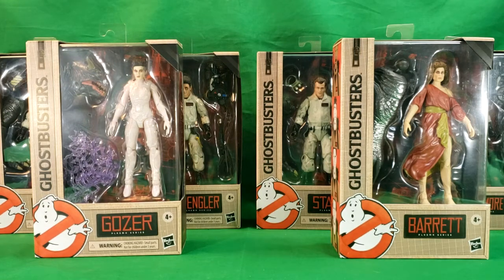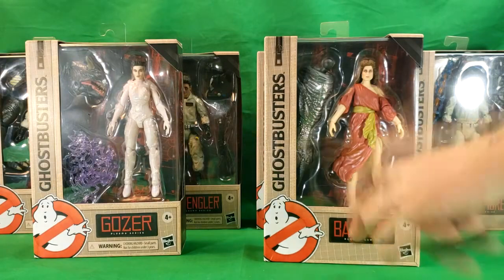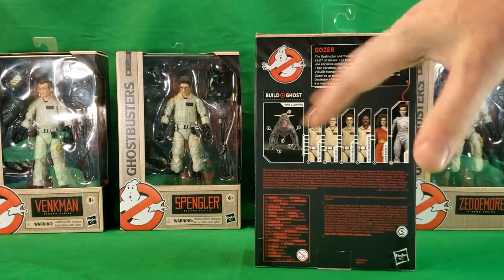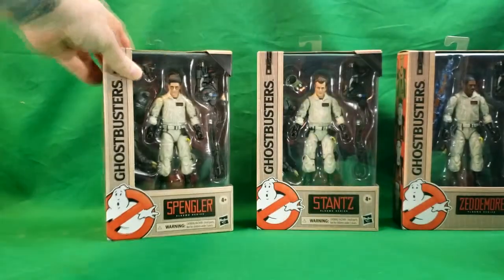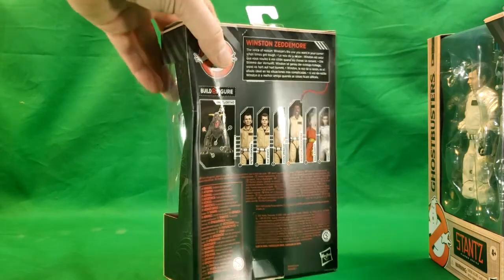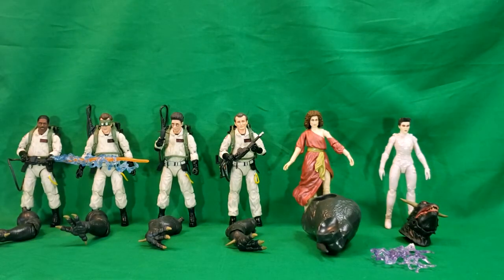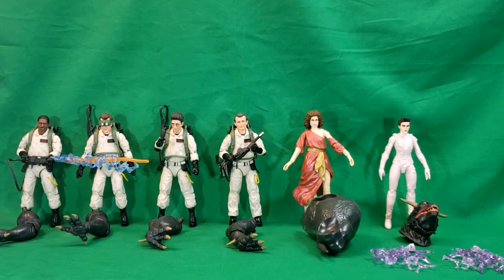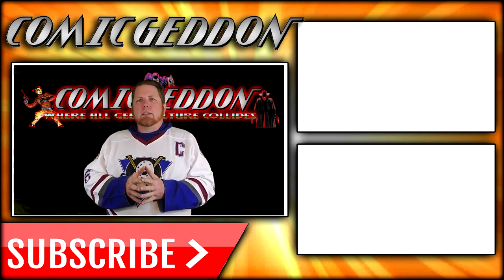Hasbro Ghostbusters Plasma Series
Hasbro Ghostbusters Plasma Series Showcase 2020
This is a showcase review of the entire wave 1 2020 Hasbro Ghostbusters Plasma series figures. Included in this showcase are Peter Venkman, Ray Stantz, Egon Spenglar, Winston Zeddemore, Dana Barret, Gozer, and the Vinz Clortho Terror  Dog build a ghost.